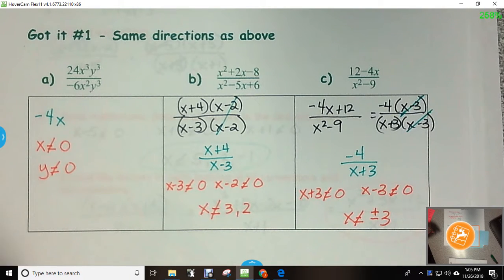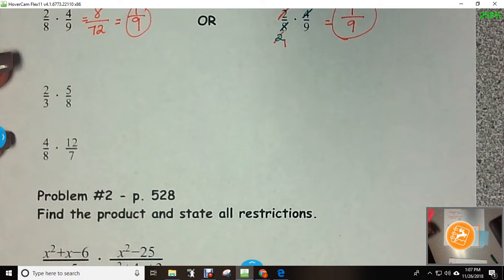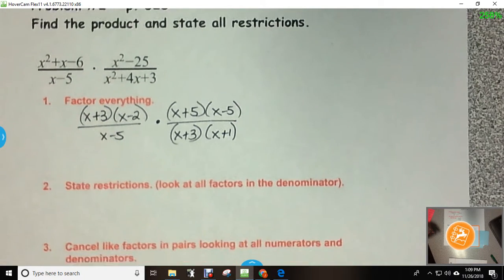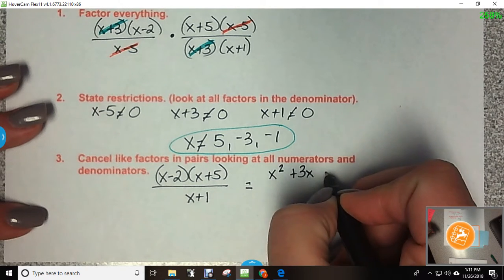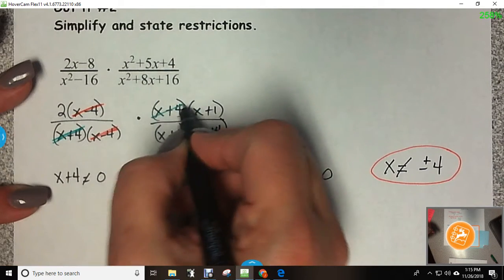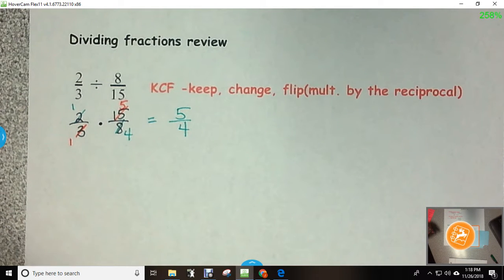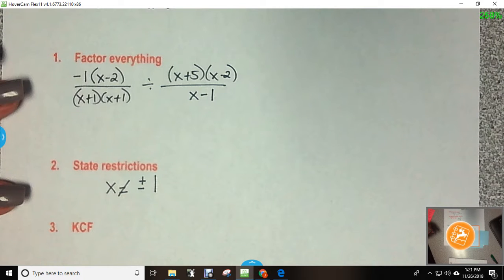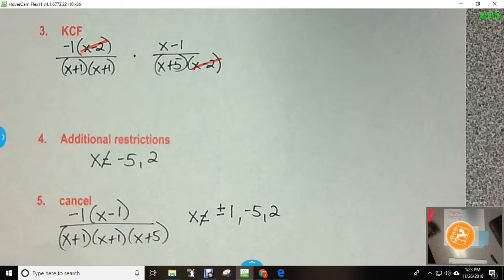8.4 Part 2